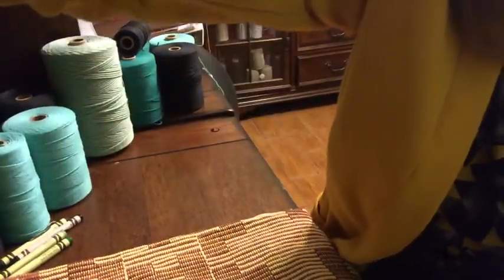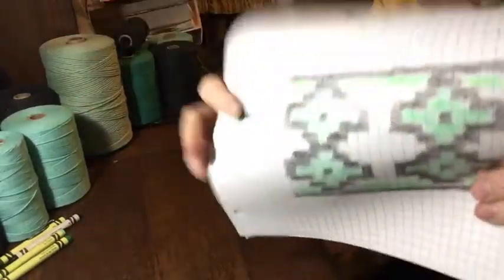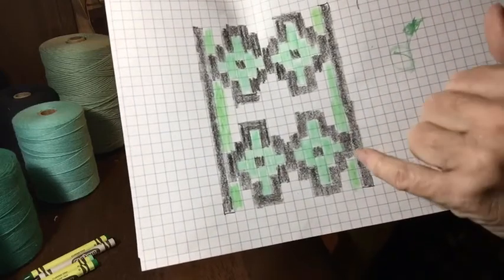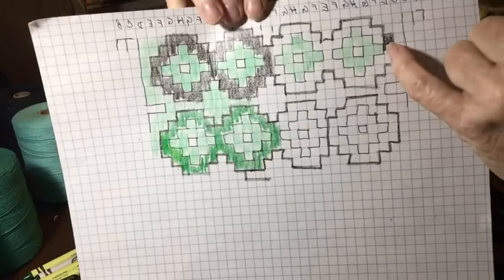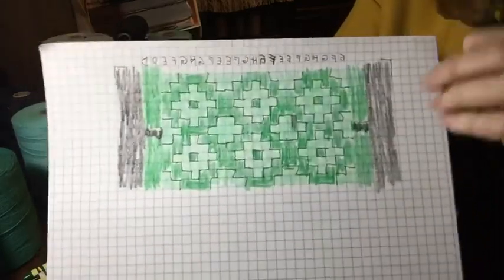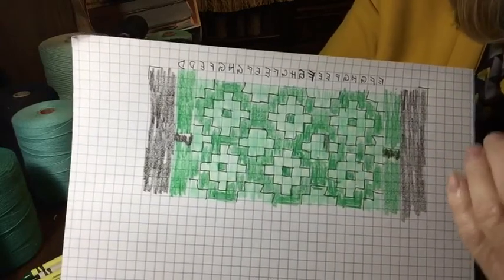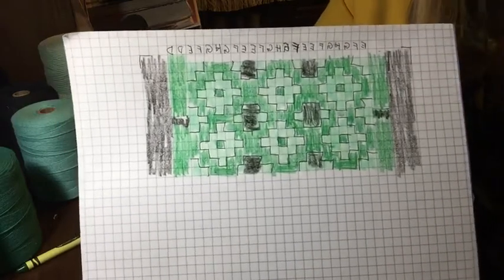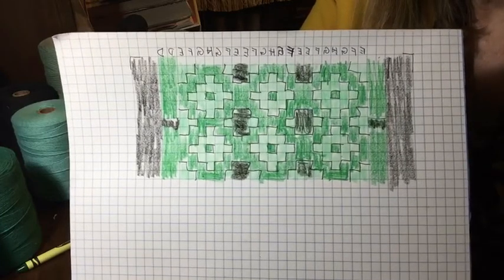Designing a rep weave rug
Design tips for a simple eight shaft rep weave rug